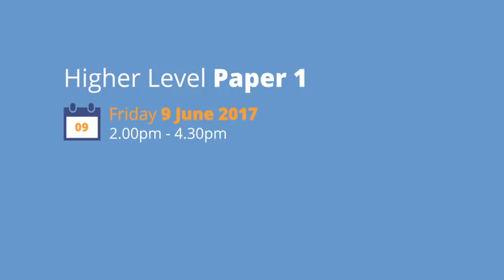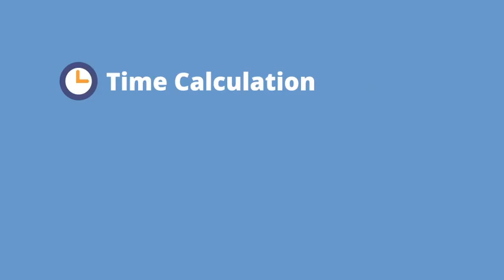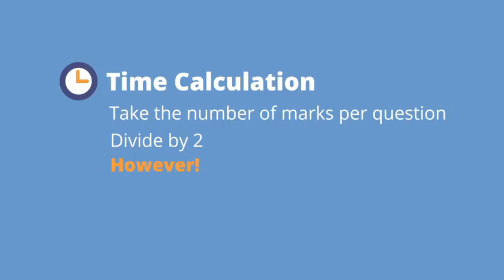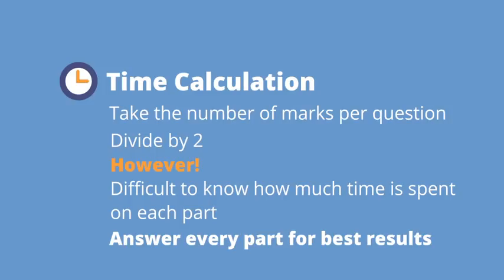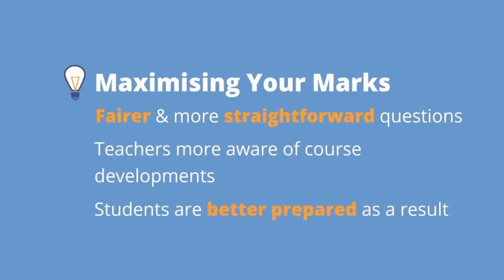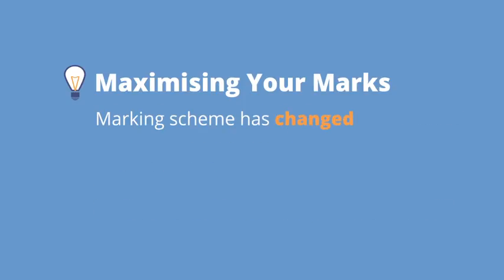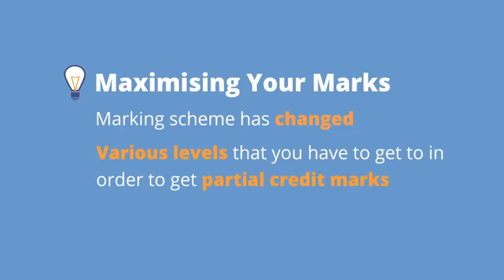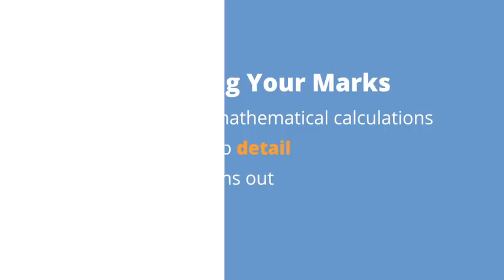Leaving Cert Maths - Paper 1 & 2 Marking Scheme